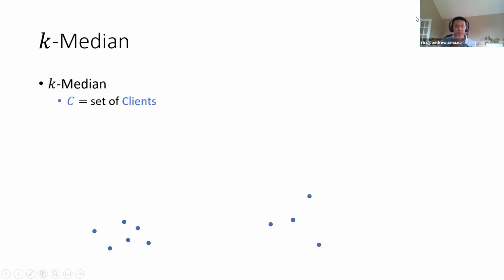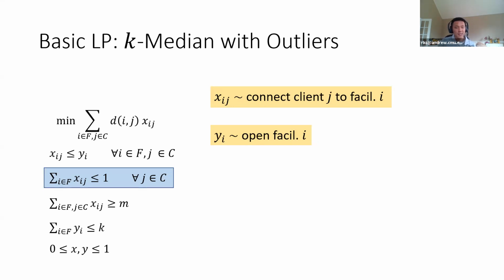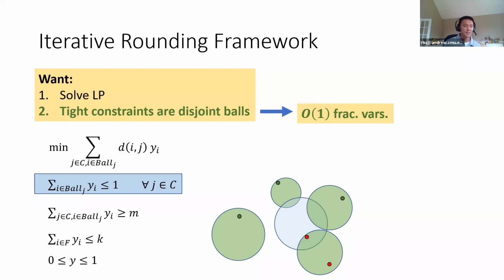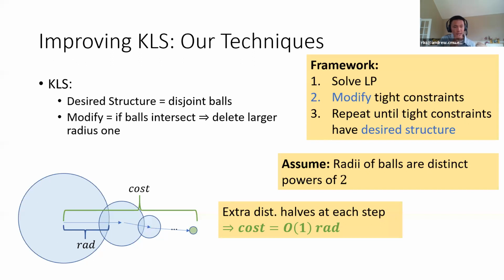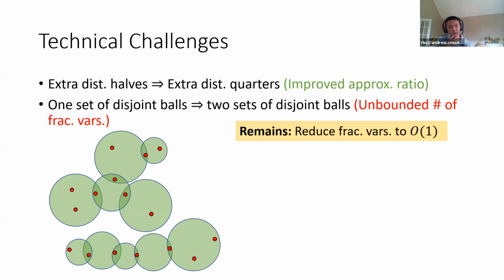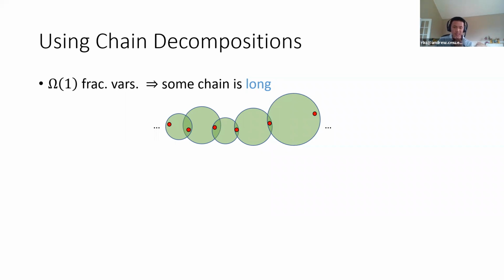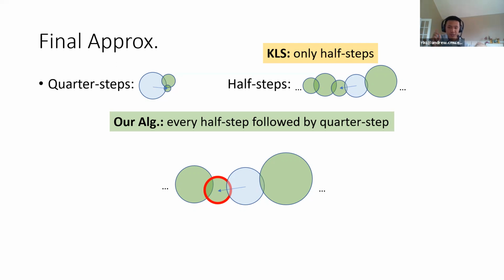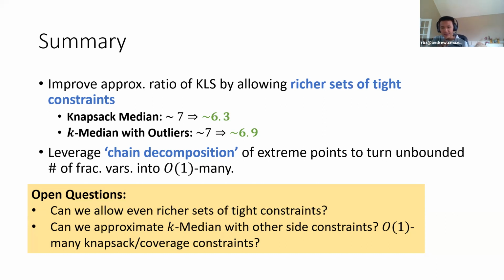A4B.5 Structural Iterative Rounding for Generalized k-Median Problems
Anupam Gupta, Benjamin Moseley and Rudy Zhou